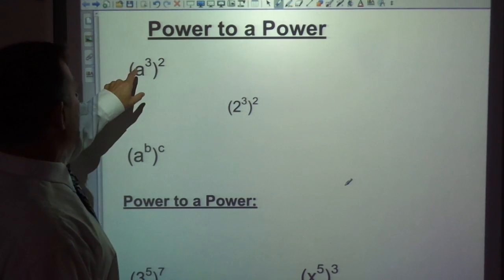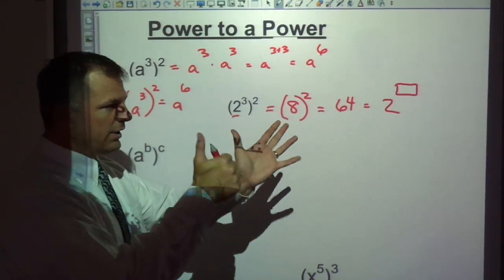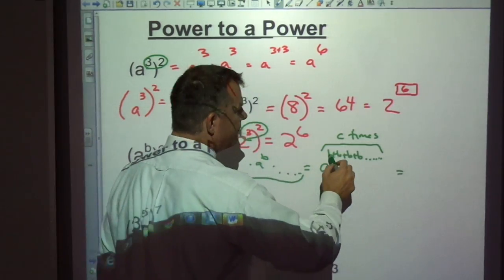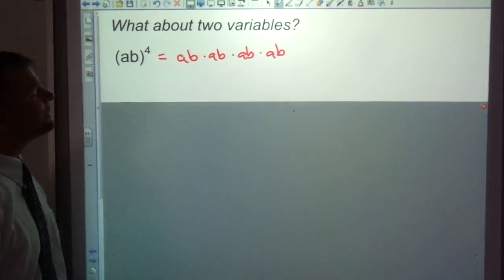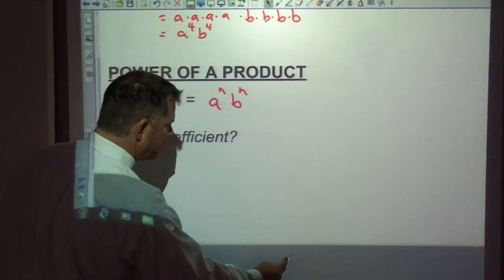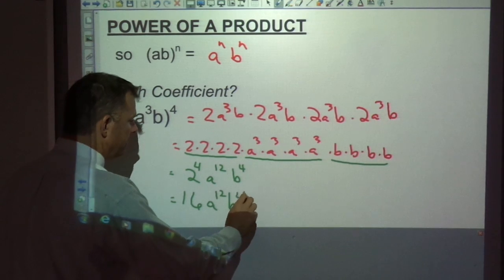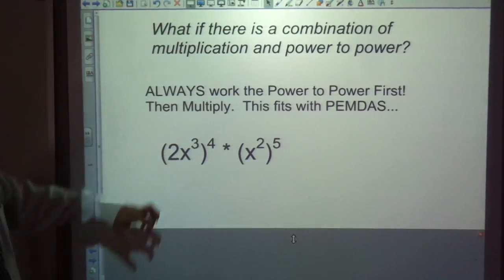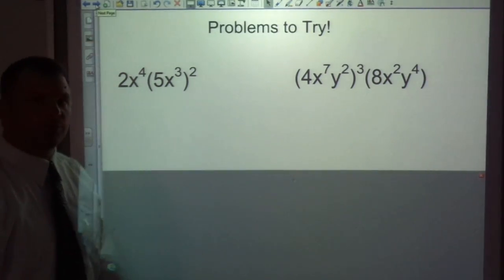Power to Power